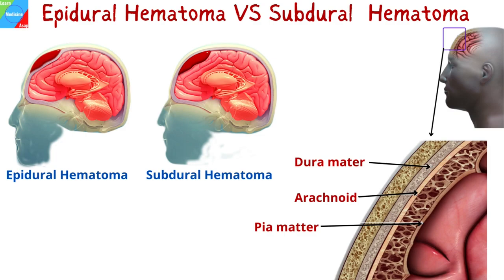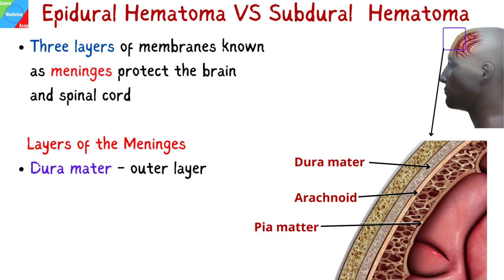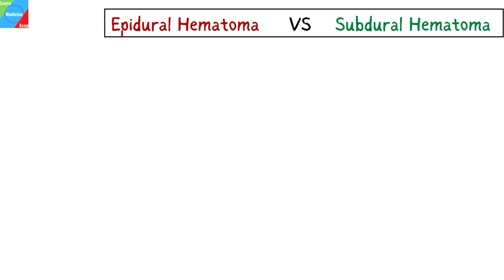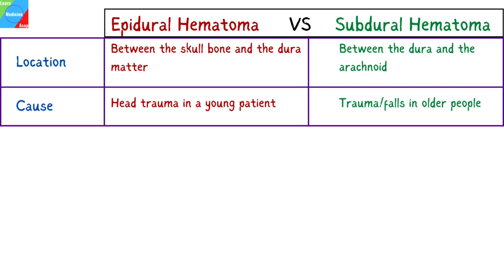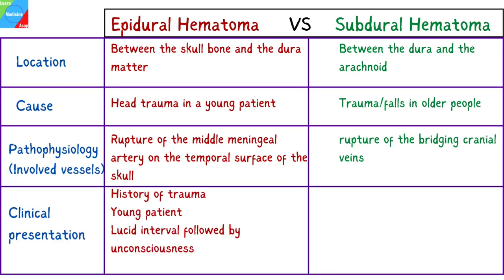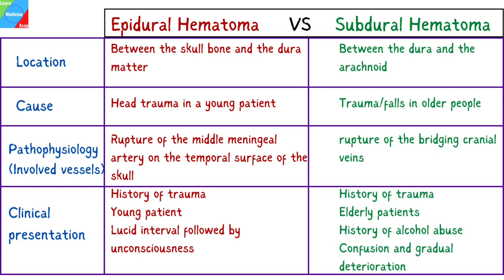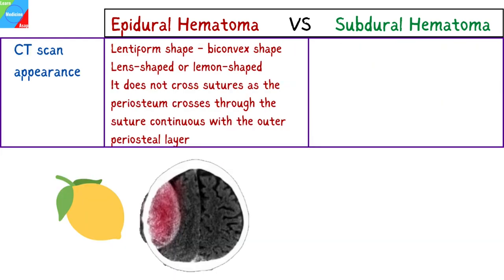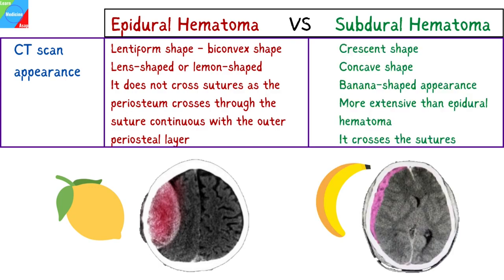Epidural/ Extradural haematoma,,,,@ Neurology...@ MRCP